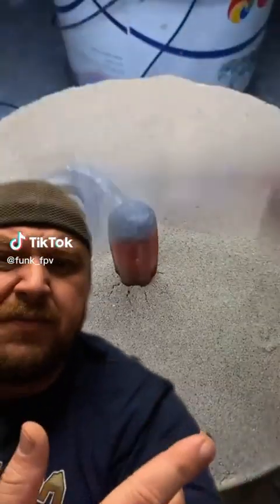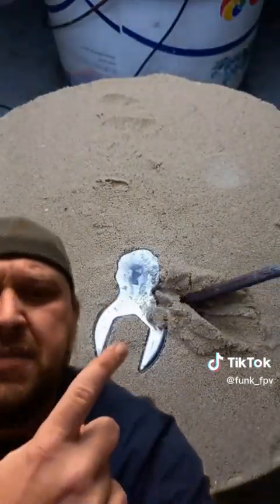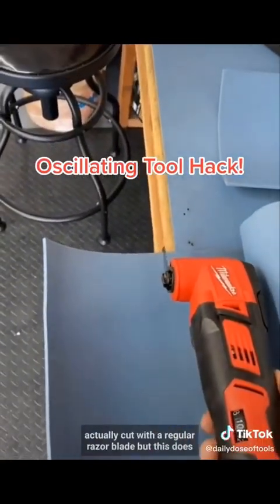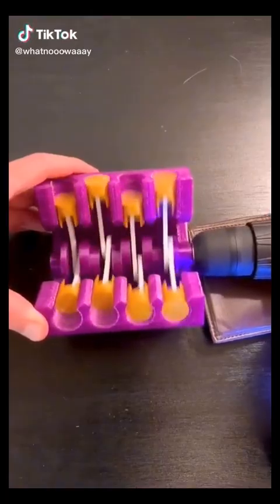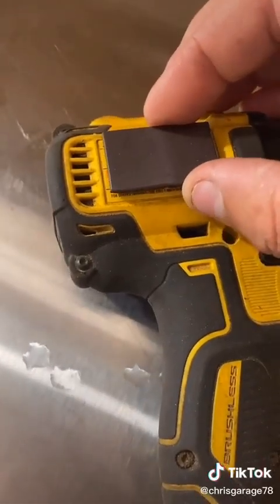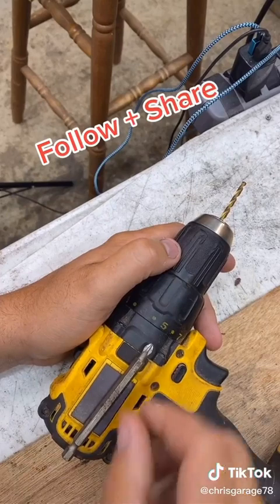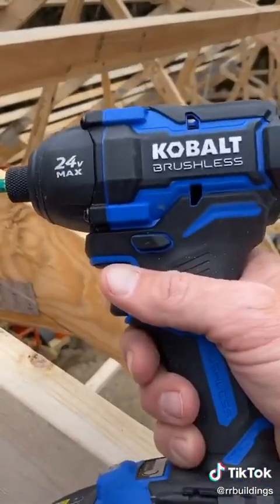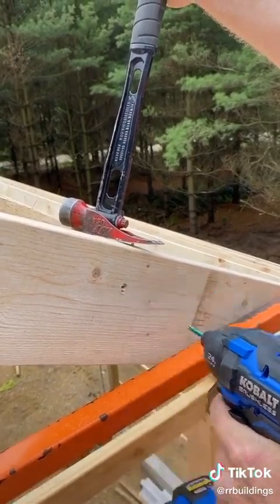10 TikTok Tool Hacks You Need to Know: Transform Your Toolkit with These Clever Tricks!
Are you ready to upgrade your tool game? Look no further than these 10 TikTok tool hacks! These innovative tricks will make your DIY projects a breeze.

First, we'll show you how to use a drill as a power sander, saving you time and effort in the workshop. Next, we'll demonstrate how to repurpose a hand saw as a fire starter, perfect for those outdoor adventures. And that's just the beginning! You won't believe the clever ways you can transform your tools with these hacks.

All of the content in this video belongs to the creative TikTok users who came up with these genius ideas. We are just bringing them to you in one convenient place.

With our collection of videos, you'll always have a new hack up your sleeve.